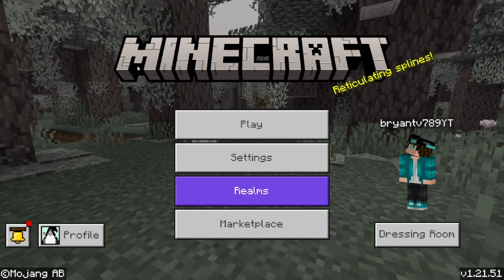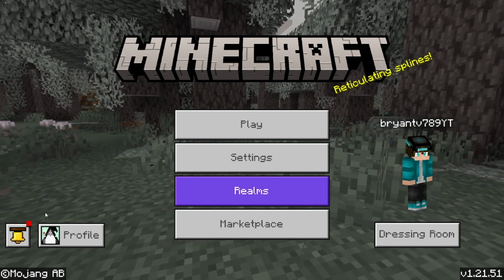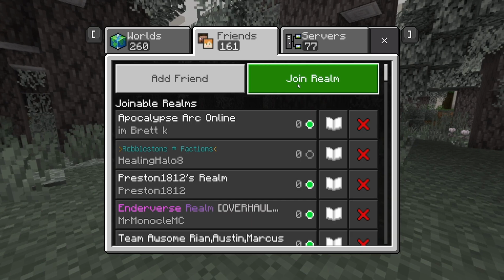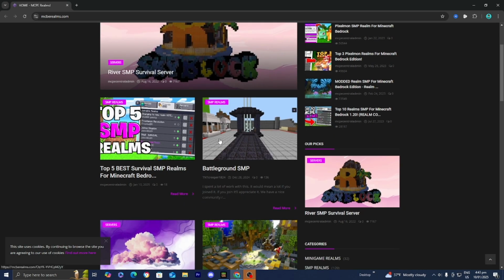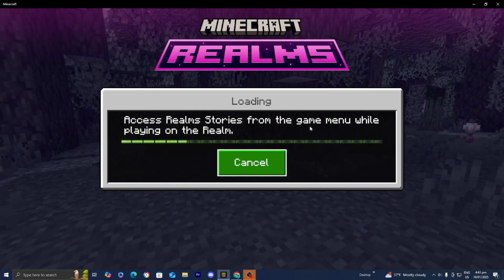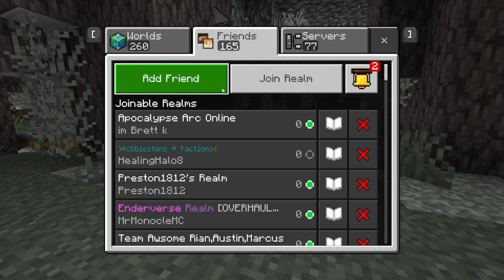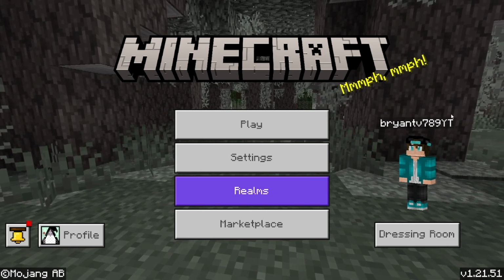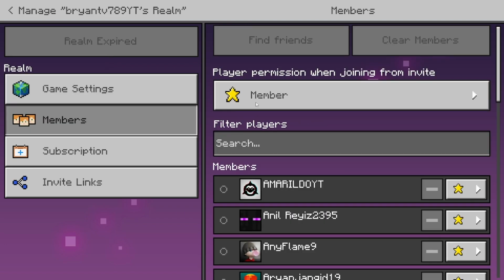How To Join Realms In Minecraft Bedrock 2025! - Full Guide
Want to know how to join realms in Minecraft Bedrock 2025? Watch this full guide to learn everything you need to know about joining and playing on a minecraft realm server!